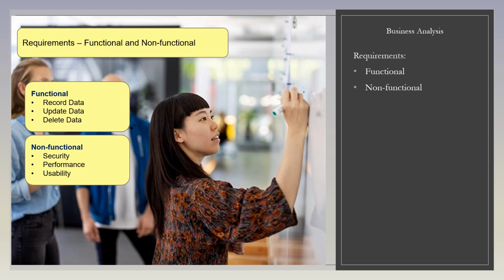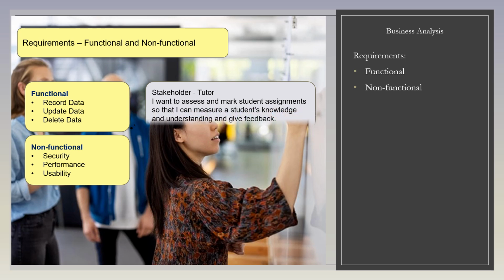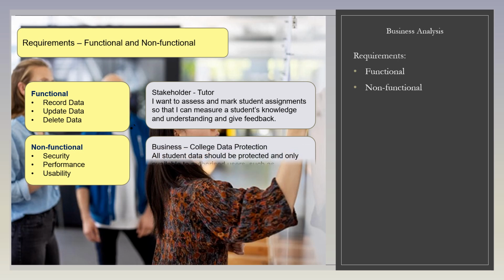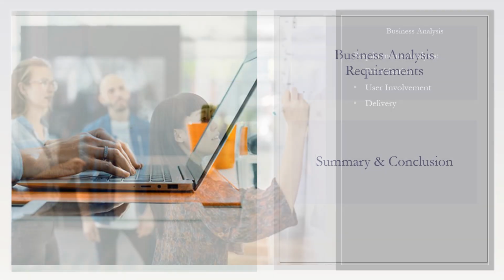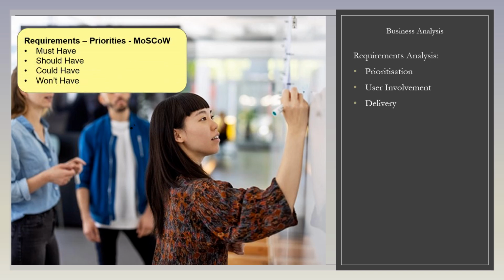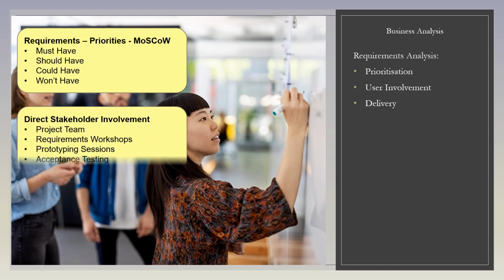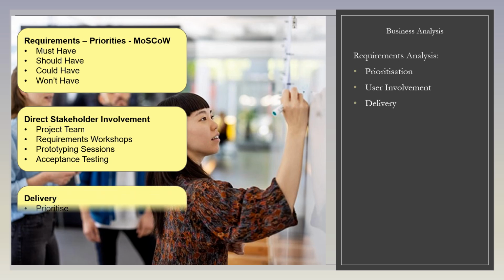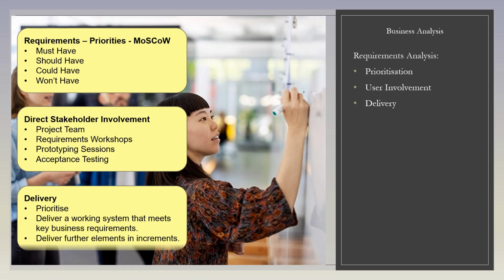Business Analysis - Requirements - Part 1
Identifying, analysing, and prioritising business requirements.